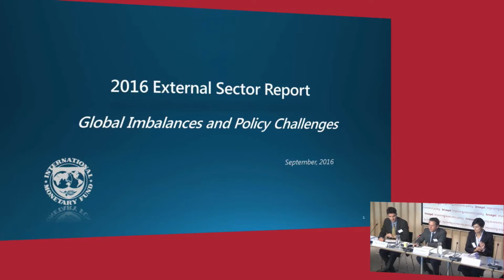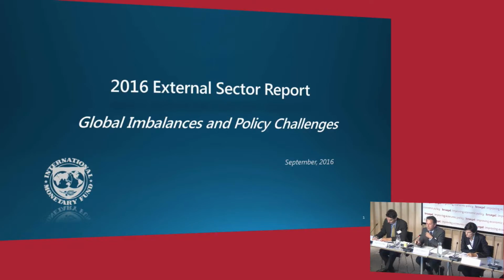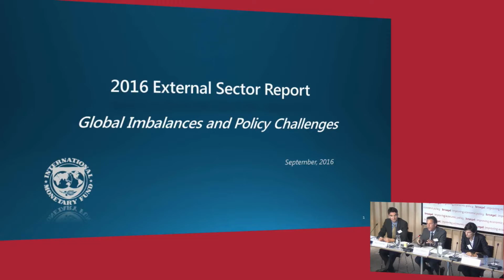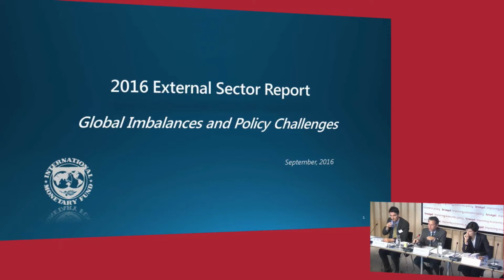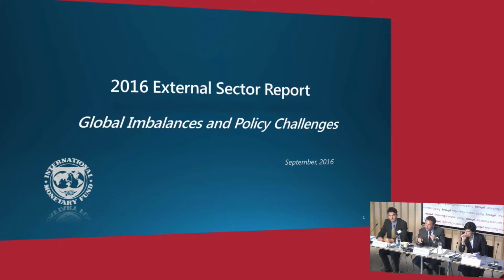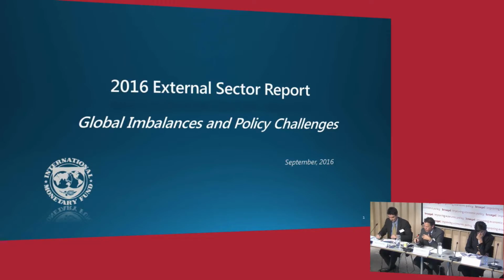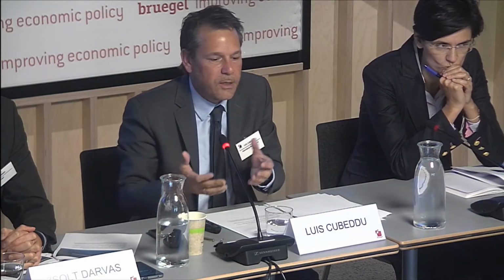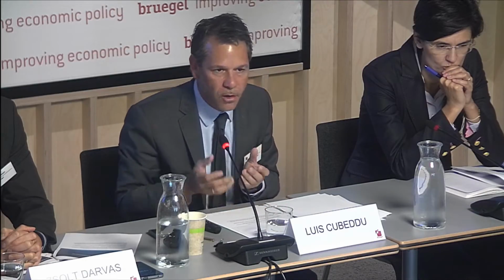Bruegel event: "New global imbalances in the aftermath of the crisis"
In the aftermath of the global financial crisis, external imbalances were narrowing and remained fairly stable in recent years. Now, these imbalances are widening again, according to a multilaterally consistent IMF assessment of countries’ external positions, which includes current account balances, real exchange rates, external balance sheets, capital flows and international reserves.

What are the drivers of these widening imbalances?
How have individual countries contributed to the imbalances?
What lessons can policy makers draw?

These and other related questions were addressed in a presentation of a recent IMF report by Luis Cubeddu. The presentation was followed by comments from Bruegel Senior Fellow Zsolt Darvas and an open discussion chaired by Bruegel Research Fellow Maria Demertzis.